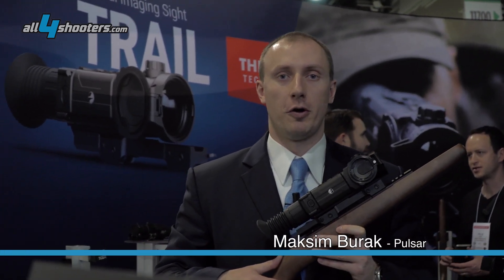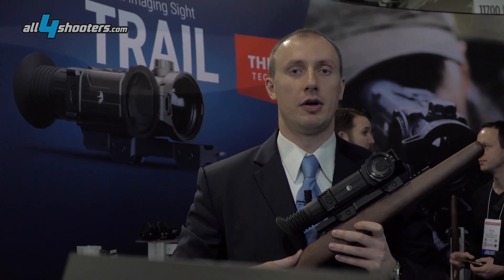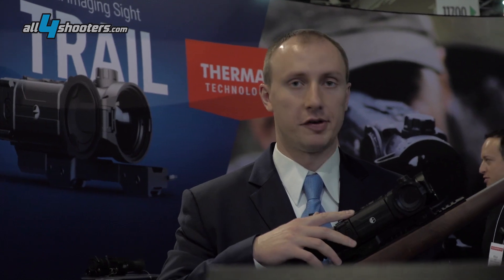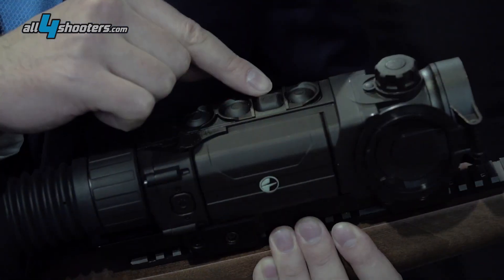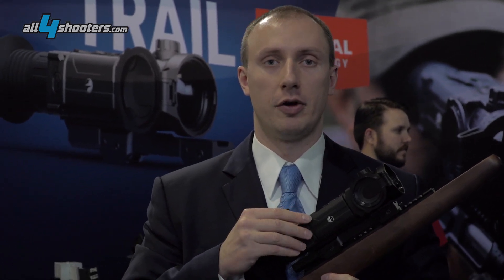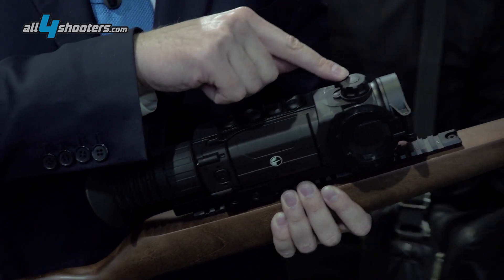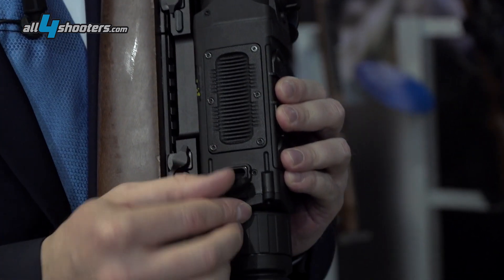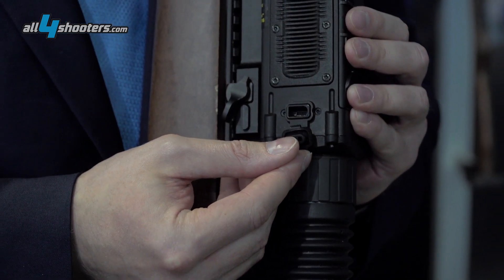Novità ottiche Pulsar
Pulsar lancia due linee innovative di monoculari e cannocchiali da puntamento Helion e Trail